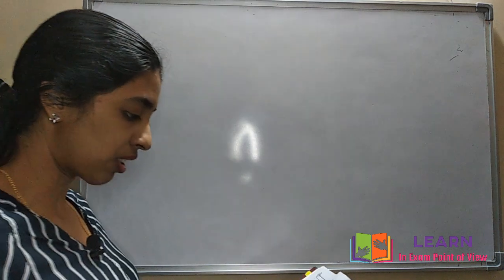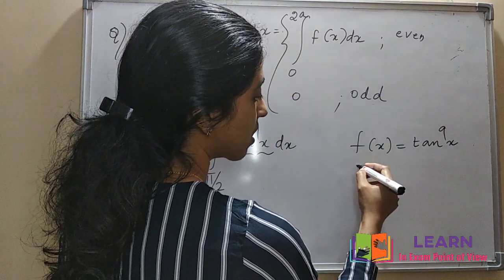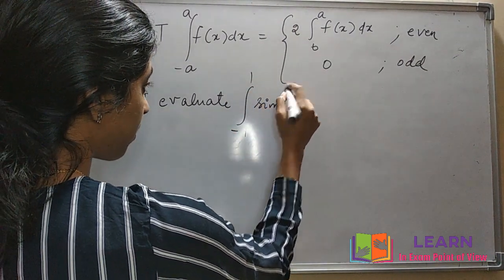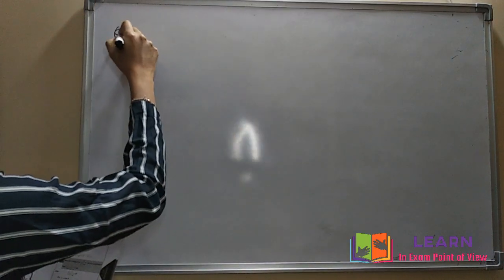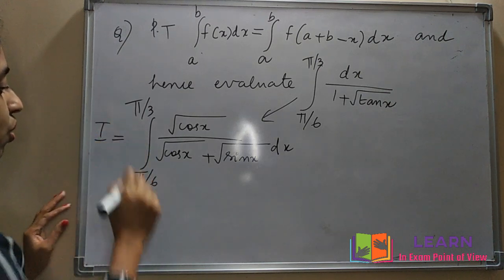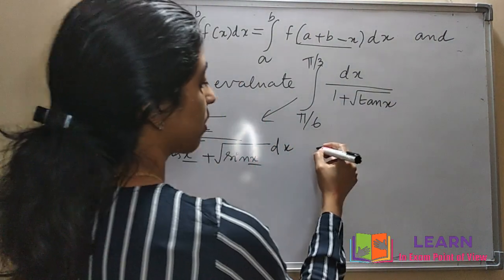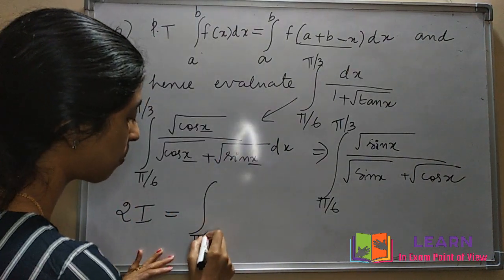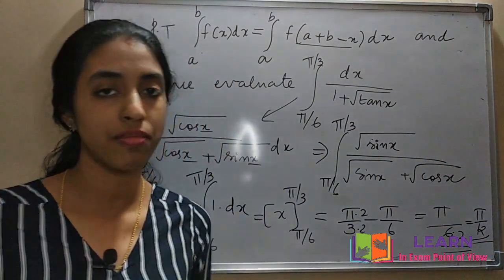Class 12 || Maths || NCERT || INTEGRALS || 5 marks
Here the video explains the possible 5 mark question from the chapter Integrals.